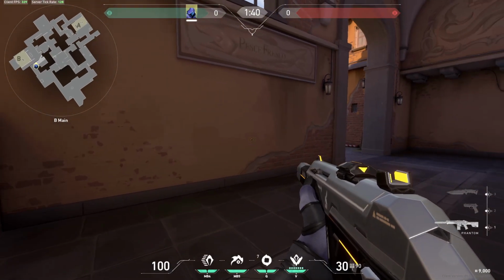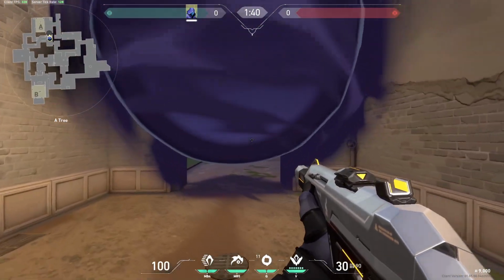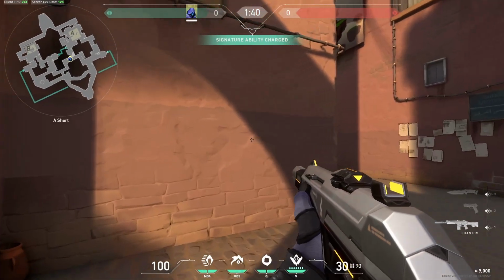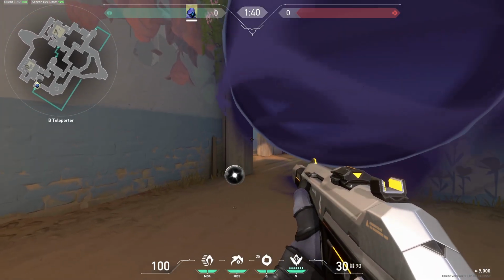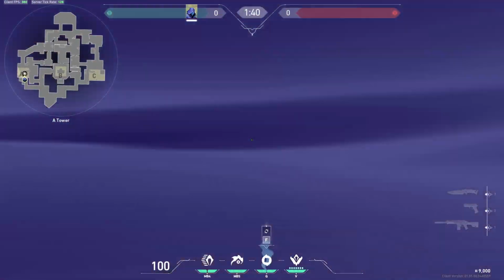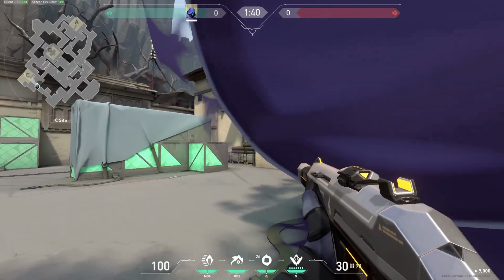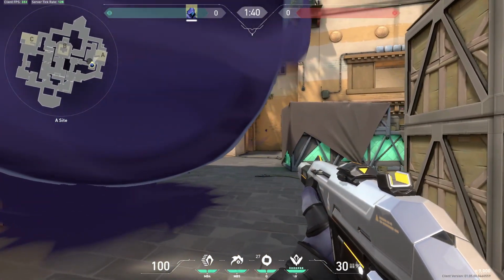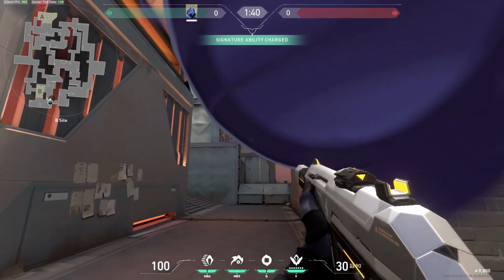Top 5 Omen Oneway Smokes On Every Map | Valorant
Using Omens smokes as a one-way sightline is a great way to gain an advantage in a fight. In this video, I show you my 5 favorite Omen oneway smokes on every map.

Timestamps
0:00 B Shed - Ascent
0:21 A Lobby - Ascent
0:36 A Link - Ascent
1:02 B Main - Ascent
1:28 A Window - Ascent
1:47 A Teleporter - Bind
2:08 Showers - Bind
2:31 B Long - Bind
2:57 B Site CTU - Bind
3:22 A Short - Bind
3:52 A Window - Haven
4:16 C Long - Haven
4:40 B Site - Haven
5:09 Sewers - Haven
5:36 Garage - Haven
6:00 B Heaven - Split
6:24 Vents - Split
6:47 A Ramp - Split
7:13 A Main - Split
7:37 Mail - Split

Cypher Content:

I made a video on the best 5 camera placement on every map so check that out

I've made Cypher setup and one way smokes videos for Ascent so check them out here.

In this playlist I talk about the defensive setups in this video individually and explain how you can play them effectively

If you want to learn some new tricks for attacking with Cypher please watch my Cypher attacking guides.
list=PLQqAqtW9JEnvdf376imWFK7ZhMmpyJmn7

Josh